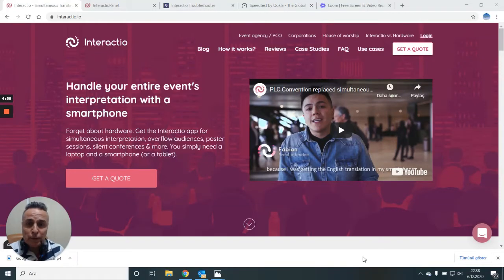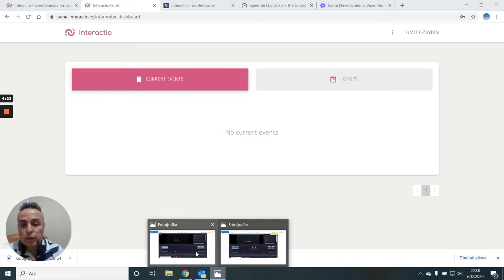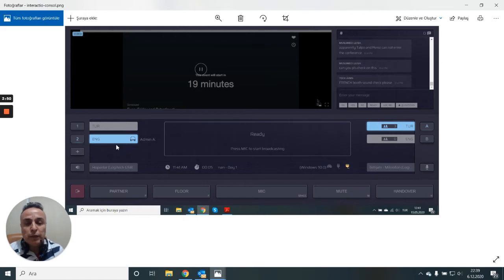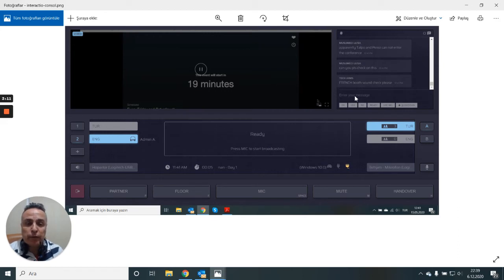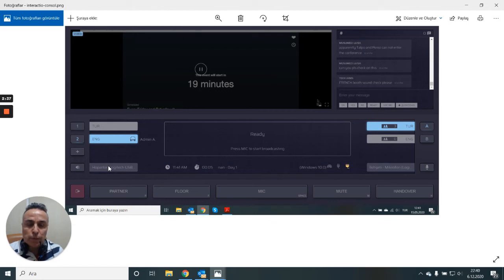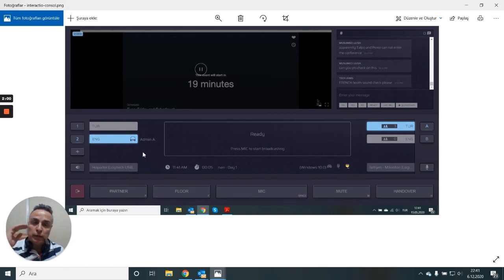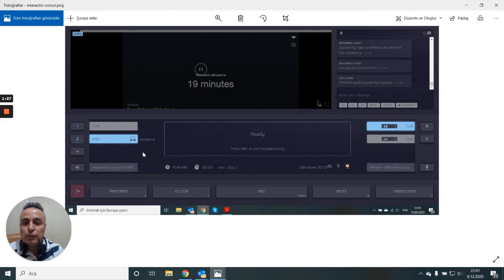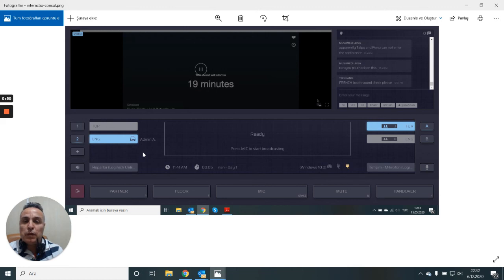Interactio Simultaneous Translation App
Interactio has a very nice console for conference interpreters. Watch this video to learn how to use it.